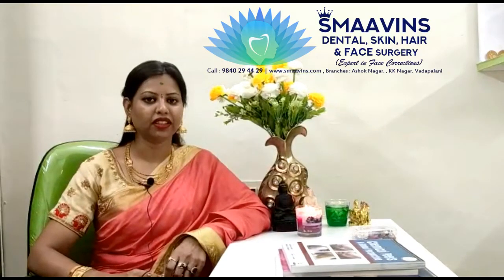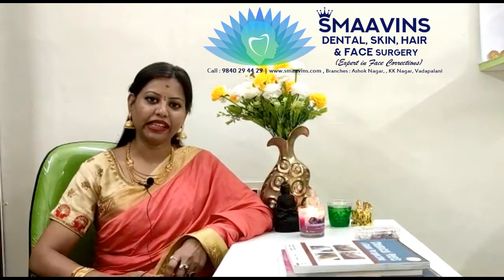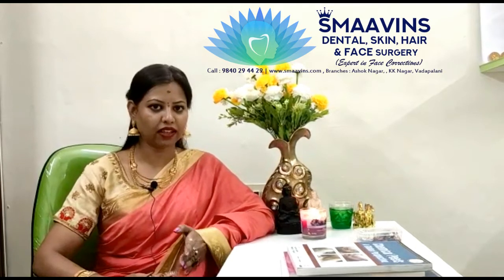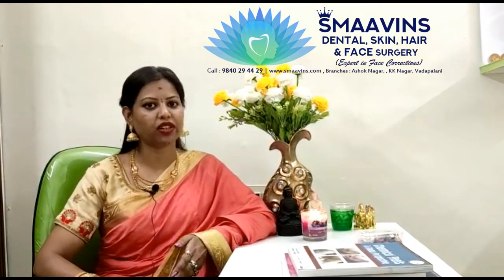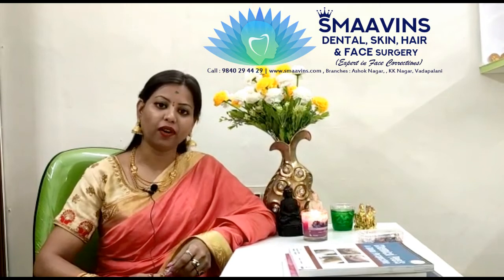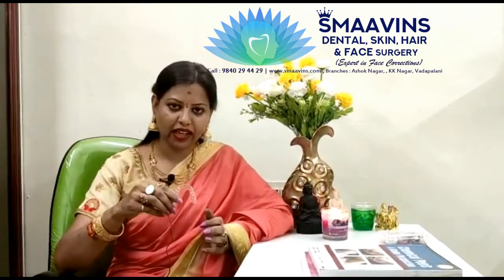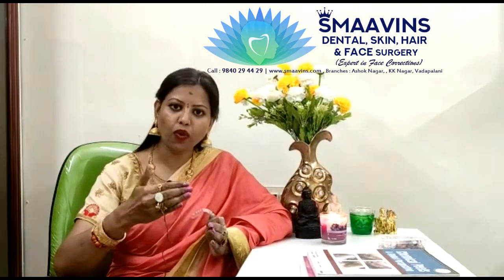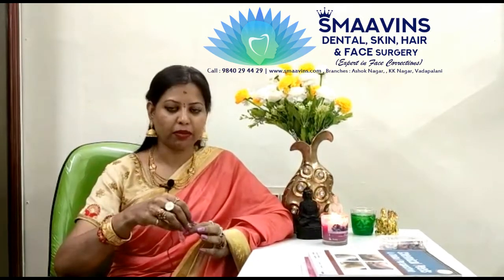Smaavins - Dr Lakshanika- Best Dental Aligners in chennai - அலைநேர்ஸ் என்றல் என்ன?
எத்து பற்கள்,சந்து பற்கள்,இடுக்கு பற்கள் இது போன்ற பற்களைக்கொண்டவர்களுக்கு இந்த சிகிச்சை முறை மிகவும் பயனுள்ளதாக இருக்கும்.

இந்த அலைநேர்ஸ் பயன்பாட்டு முறை எவர் எவர்க்கு பொருந்தும் என்றல், அனைவருக்கும் பொருந்தும் முக்கியமாக அலுவலக பணியாளர்கள், பள்ளி, கல்லூரிகளுக்கு செல்பவர்கள் மற்றும் திரைத்துறையில் பணி செய்பவர்களுக்கு மிகவும் உகந்தது.

ஏனென்றால்? நாம் அணிந்திருப்பது
மற்றவர்களுக்கு தெரியாமல் இருக்கும், நம்மை பார்ப்பவருக்கு நம் பற்கள் போலவே காட்சியளிக்கும்.பக்கவிளைவு ஏதும் இல்லாதது.

அணிந்தால் எப்படியாக இருக்கும் என்று யோசிக்காதீர்கள்?
அணிந்துகொள்ள சுலபமாக இருக்கும்.வலி ஏதும் இல்லாதது,மிகவும் லேசாக இருக்கும்,
உங்கள் பற்களை போலவே மின்னும்.
அசௌகரியமாக ஏதும் இருக்காது.
நாமே இதை சுத்தம் செய்து அணிந்துகொள்ளலாம்,நாள் முழுவதும் அணிந்து கொள்ளலாம்,சாப்பிடும் நேரத்தை தவிர.
ஆண்டுகளாக மருத்துவர்கள் இப்படி பட்ட பற்களுக்கு கிளிப் (கம்பி) போடுவதுதான் முறை.

மெட்டல்கிளிப்(கம்பி) போடுவதால் உதடுகள் மேல் நோக்கும்,ஈறுகளில் இரத்த கசிவு ஏற்படும், சரியான முறையில் பல் துலக்க முடியாது, உள் கன்னம் பகுதியில் கிழிசல்கள் ஏற்பட வாய்ப்புள்ளது.
 இது போன்ற எந்தவொரு பக்க விளைவுகளும்
இல்லாததுதான்- அலைநேர்ஸ்

இந்த அலைநேர்ஸ் எத்தனை நாட்களுக்கு அணிவது?
எத்தனை மாதத்திற்கு அணிவது? என்பது
ஒவ்வொருவரின் பல் வரிசை பொறுத்ததே.
மருத்துவரின் ஆலோசனைப்படியே எத்தனை முறை மாற்ற வேண்டும் என்பதை அறிந்துகொள்ளலாம்.எந்தவொரு தயக்கமும் இன்றி அலைநேர்ஸ் சிகிச்சையய் மேற்கொள்ளலாம்.
மேற்படி சந்தேகம் இருப்பின் நேரில் மருத்துவரின் ஆலோசனை பெறவும்.

நன்றி.